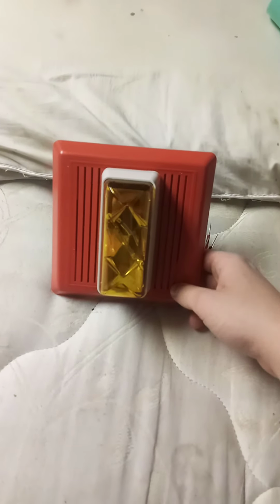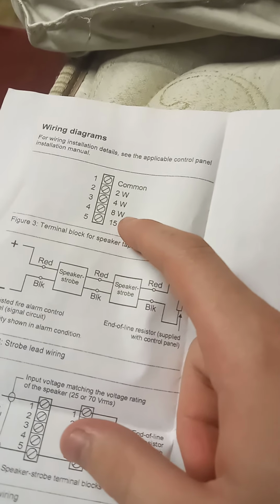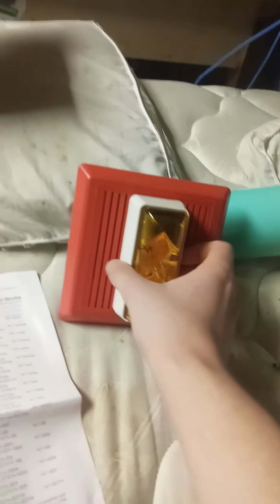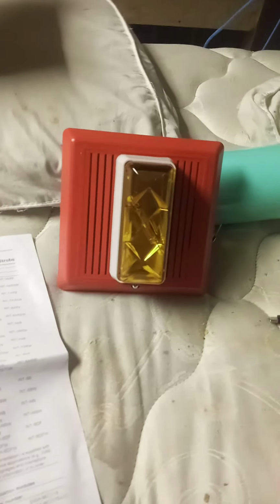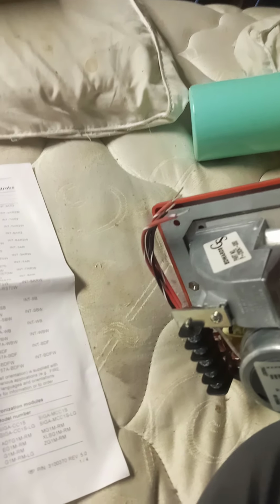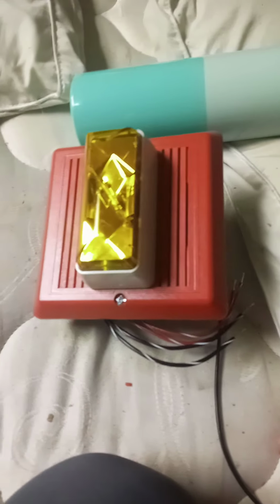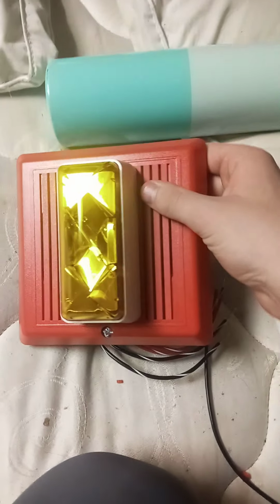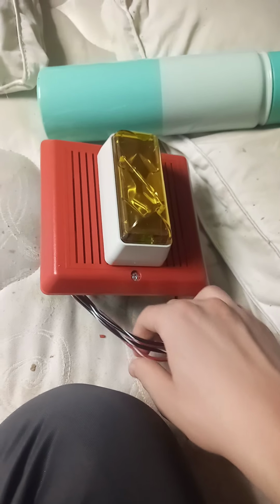Edwards 757-7A-RS70 (Integrity) re-entrant speaker strobe review